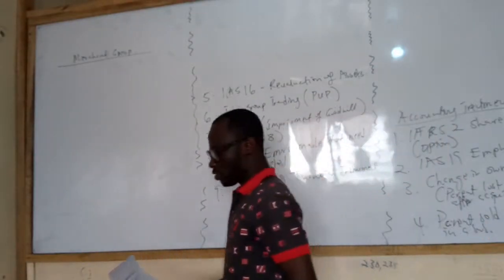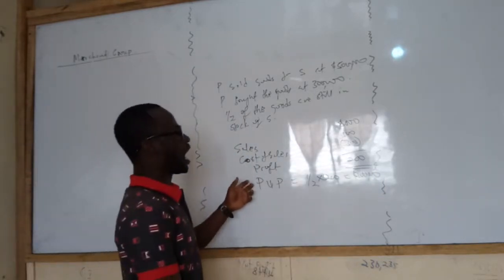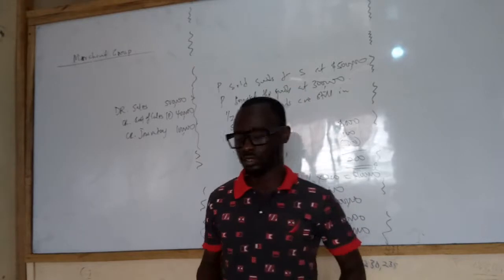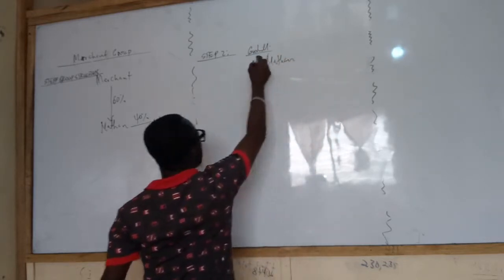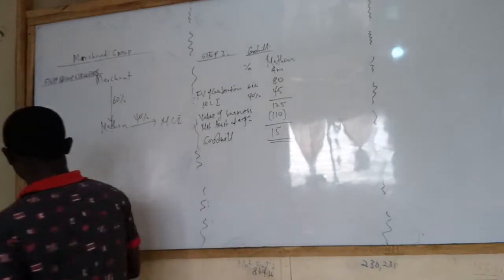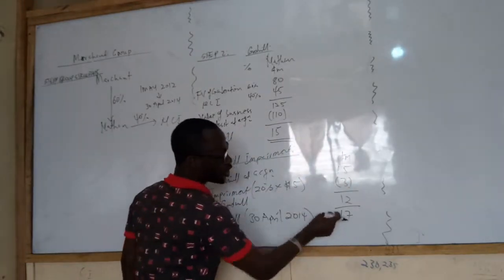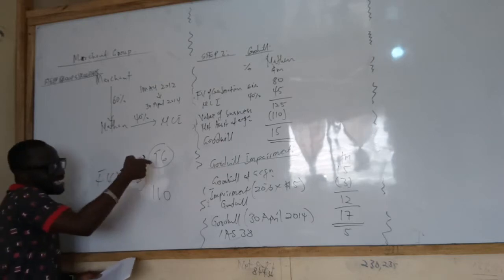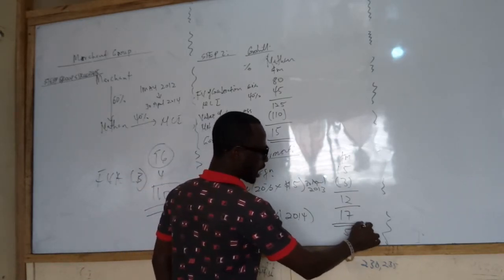Group Statement of Profit or Loss Marchant Group 1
My Channel